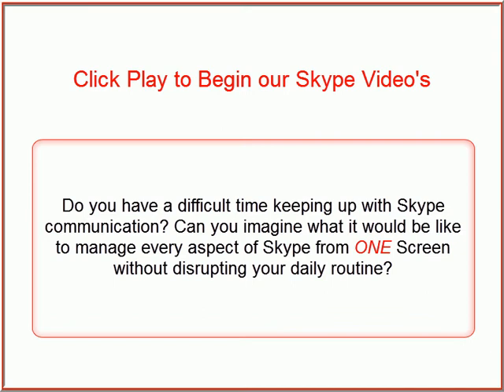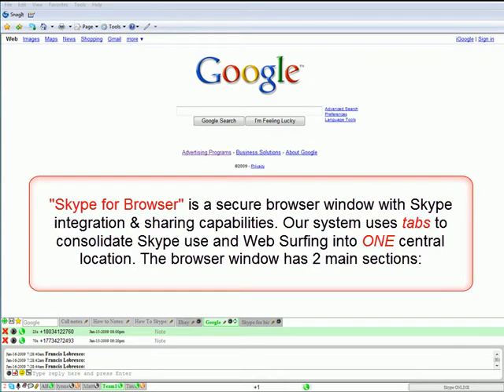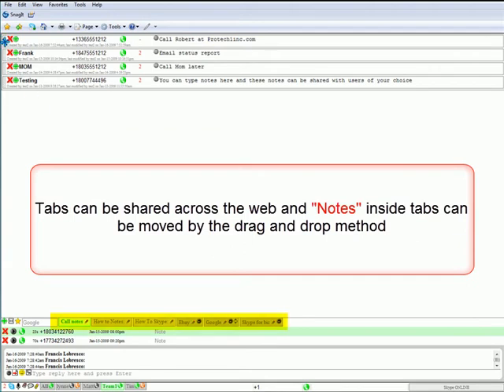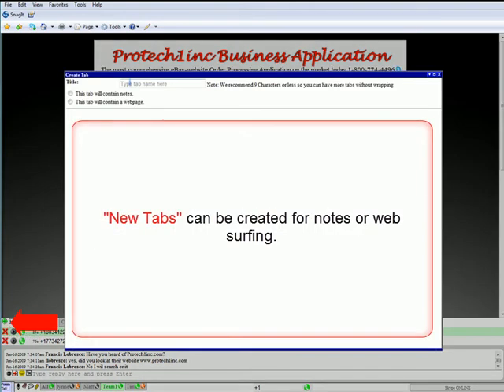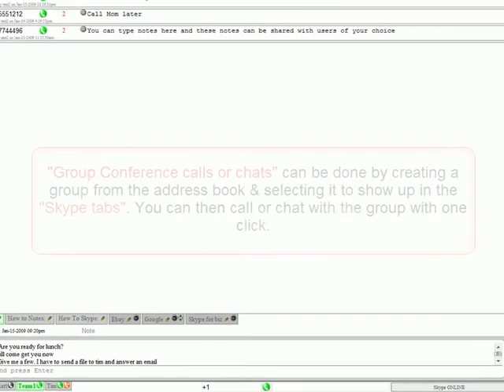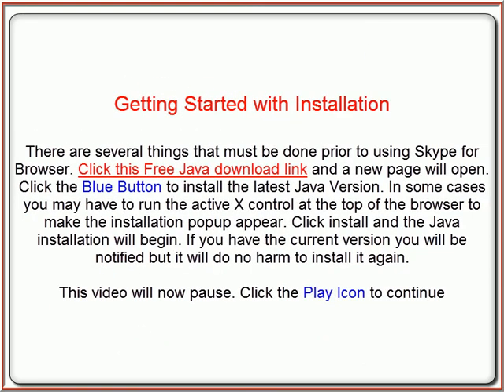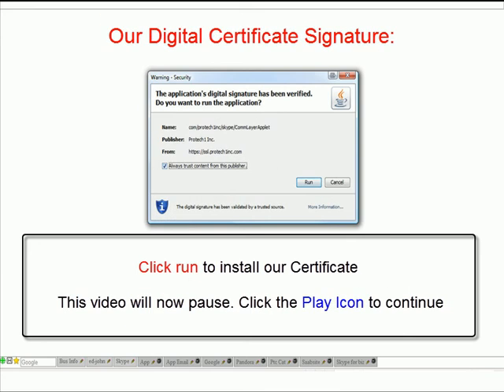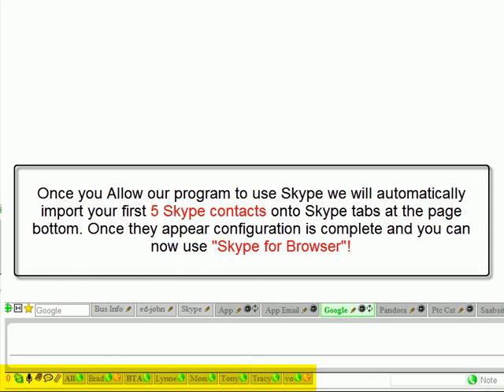Skype for Browser by Protech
The Protech1inc Skype for Browser System will revolutionize how you use Skype. We have consolidated all aspects of Skype into one Browser window or toolbar that do NOT interupt your websurfing or work progress.